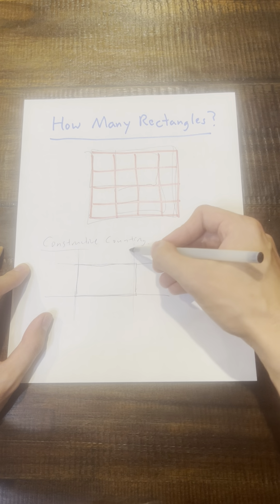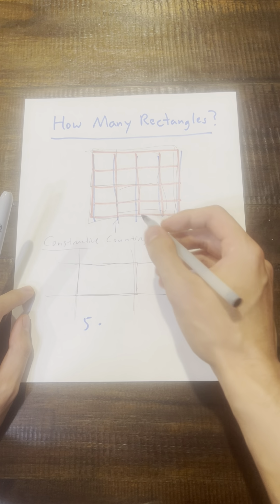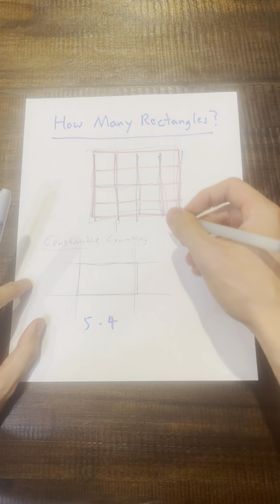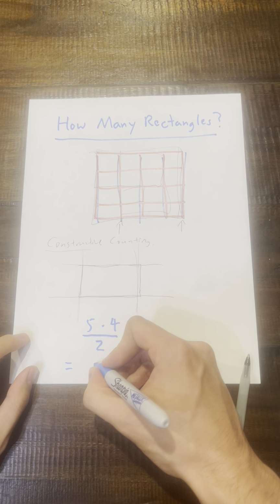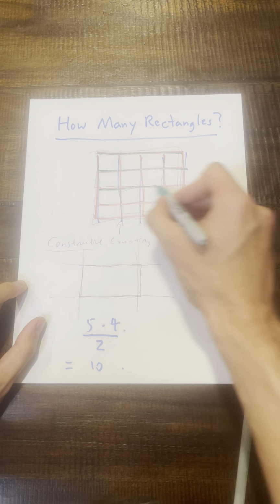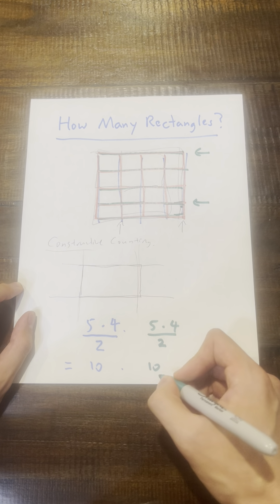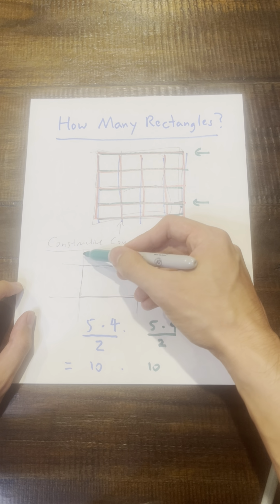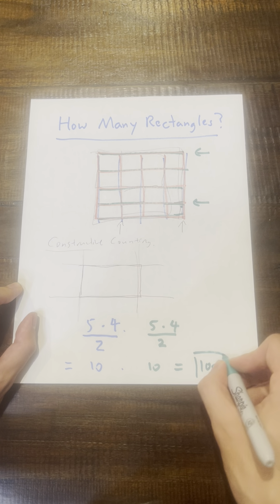How Many Rectangles are in This Grid?